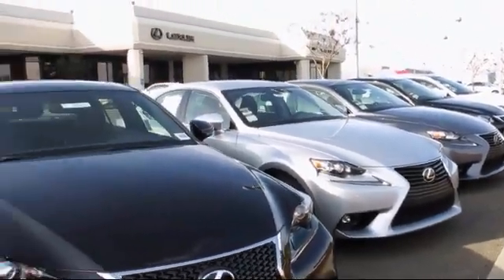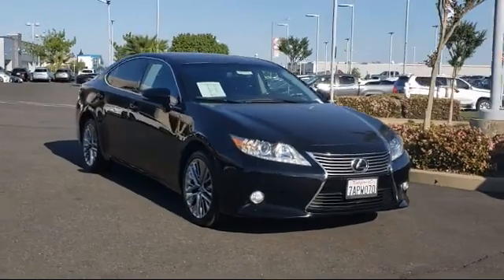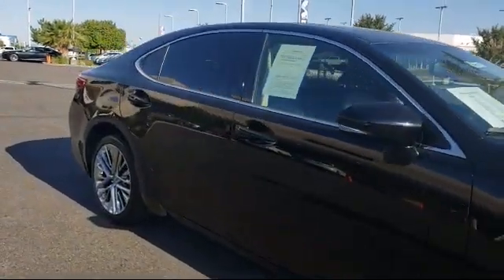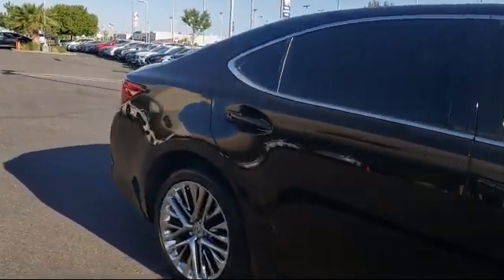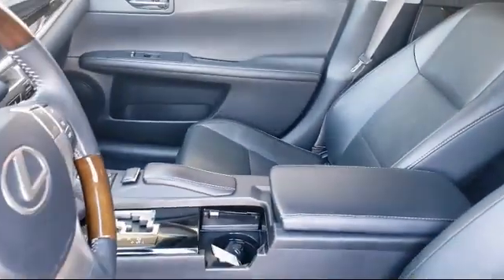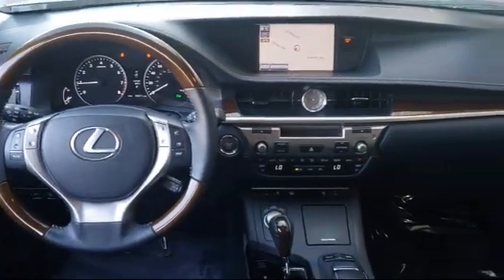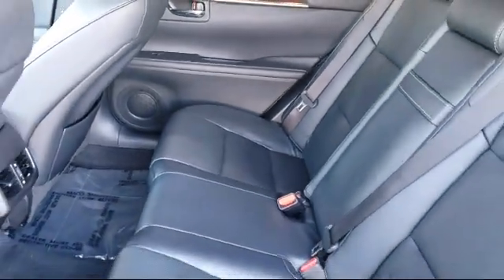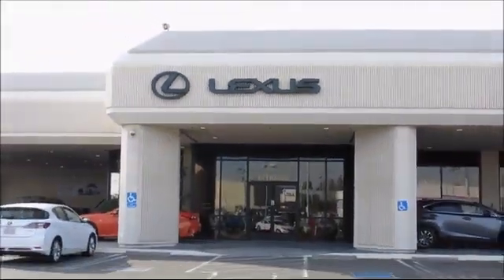2013 Lexus Es Es 350 Sedan Roseville Sacramento Rocklin Folsom El Dorado Hills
2013 Lexus Es Es 350 Sedan Stock Number: D2068853T Vin:JTHBK1GG0D2068853.